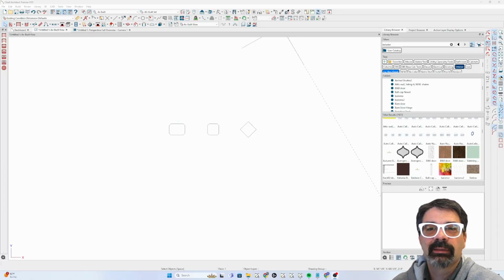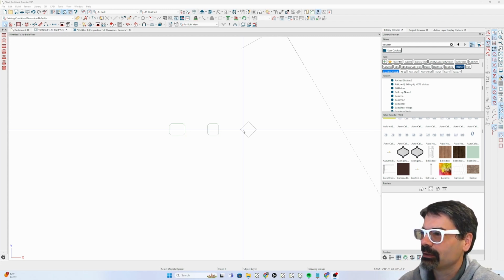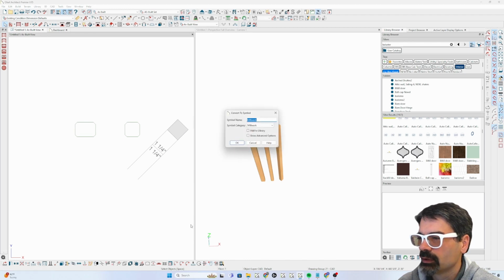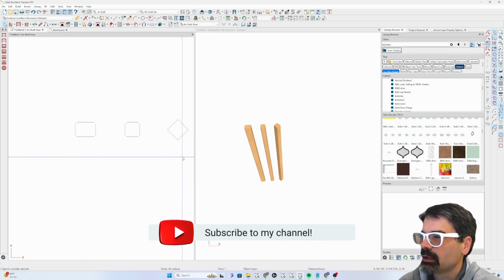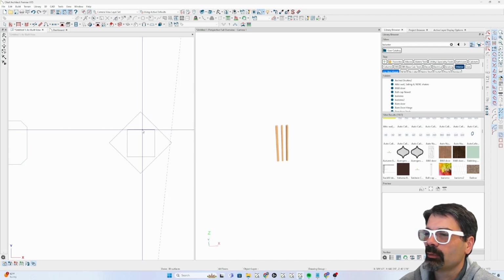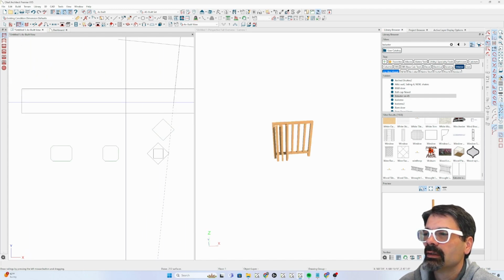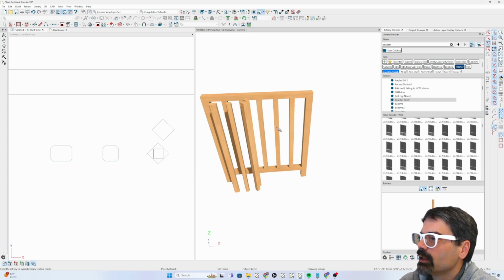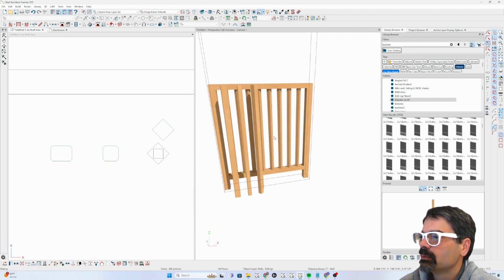Rotated Balusters | Chief Architect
A client wanted to see rotated balusters, so I had to figure out how to do that in this video.